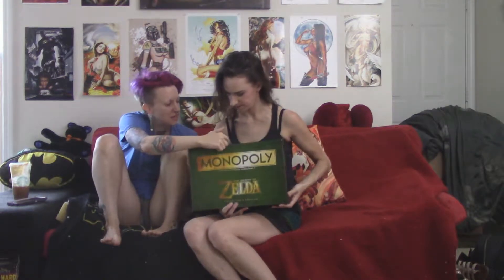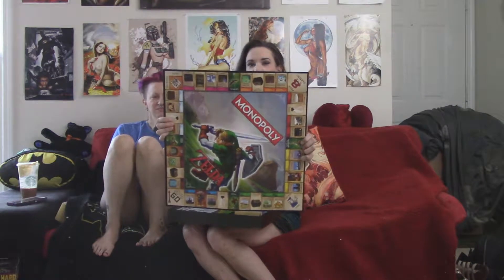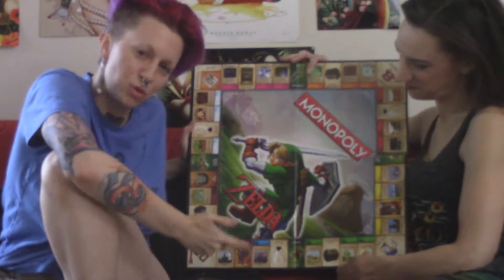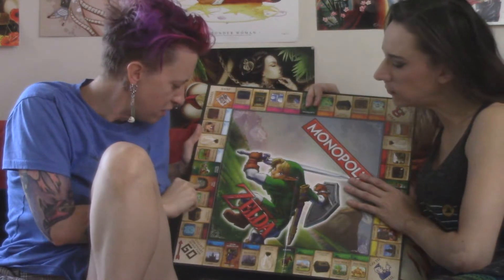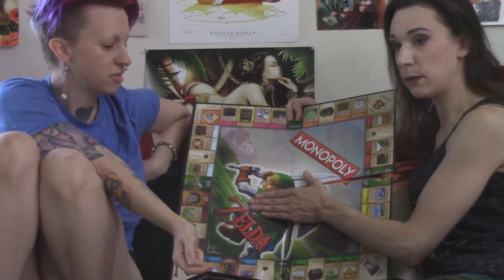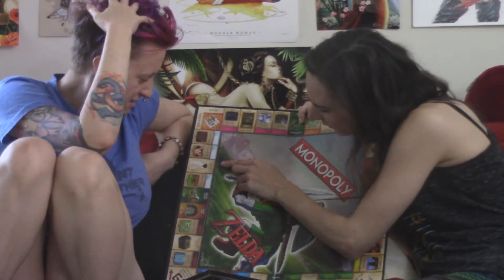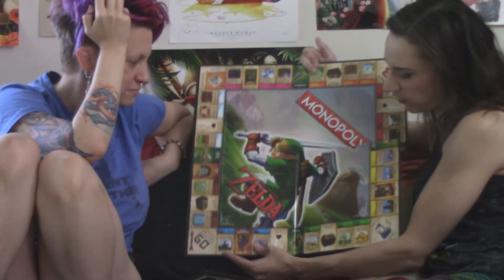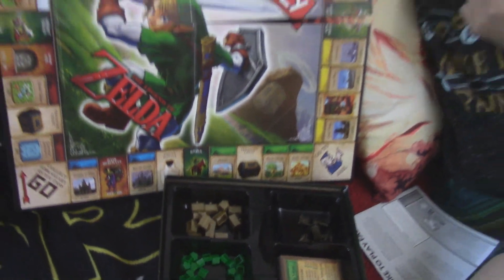Wild Greek Girls Zelda Monopoly Special Edition- Tabletop review and unboxing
Reviewers
Alora Jaymes (adult performer)
and Jessica Nova

Review if Zelda Monopoly
A special version of Monopoly

A quick overview of the art and some of the game

Warning some foul language.

Jessica Nova is a fulltime performer and fetish producer. She is the co owner of MyGeekGoddess.